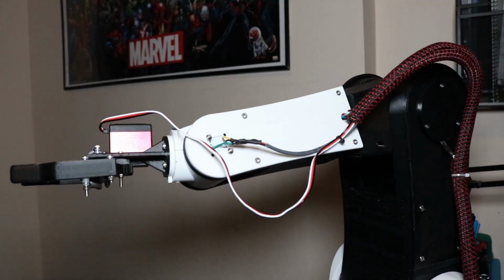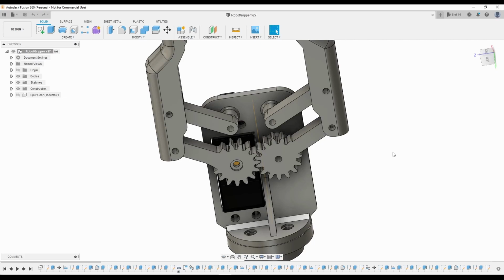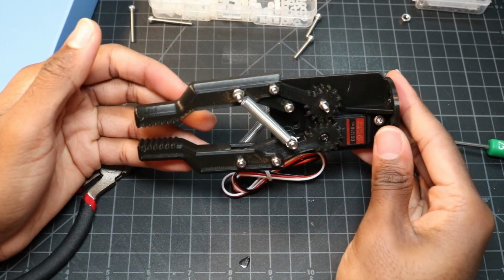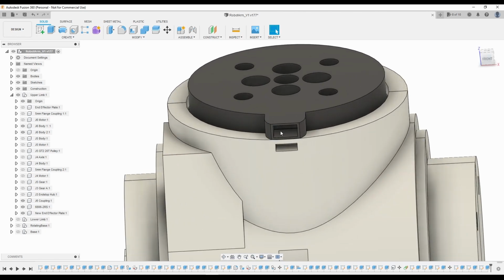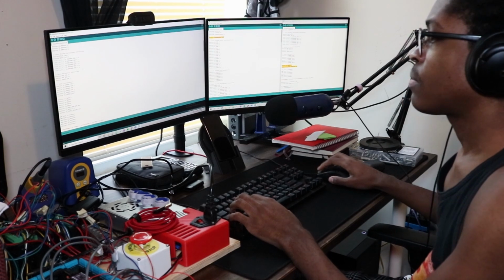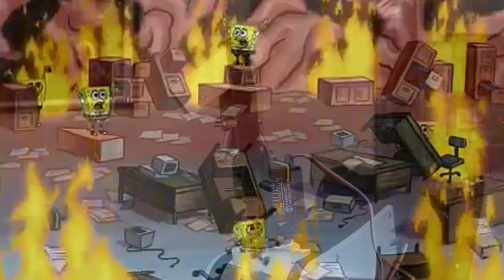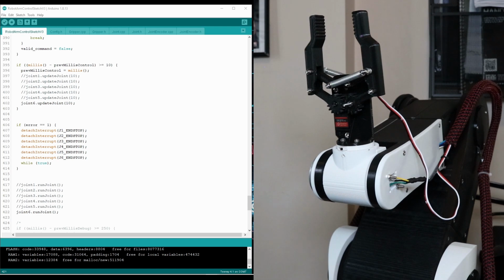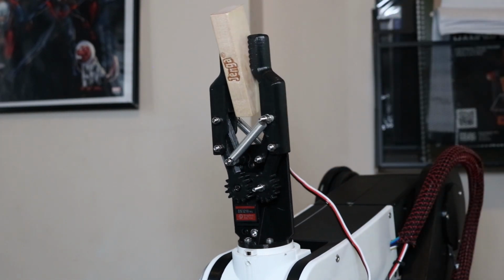3D Printed 6 Axis Robot Arm Part 7 | Gripper Upgrades and Joint 6 Revisited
Joint 6 of the 3D printed 6 axis robot arm is now running with full angle control and the gripper is finally attached to the robot! I've made a few upgrades to the gripper and it can now be fully actuated just like the other parts of the robot. In this video, I do some housekeeping by working more on the gripper, adding an endstop to joint 6, and refactoring some of the code.

MUSIC
Meadows - Ramzoid
Body And Attitude - DJ Freedem

CHAPTERS
00:00 Intro
00:15 Revisiting the Gripper
01:49 Joint 6 Modifications
04:32 Software
05:28 Demo
07:39 Outro